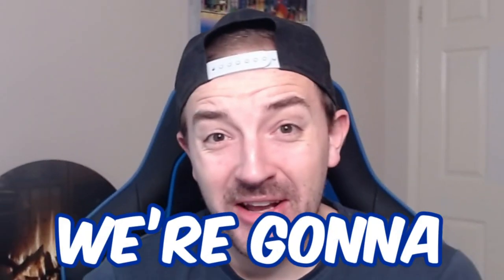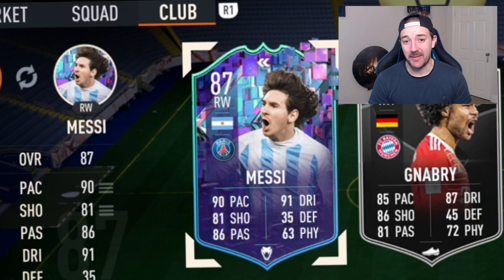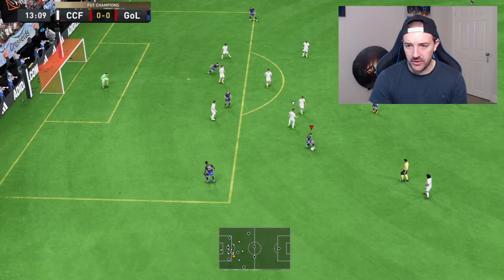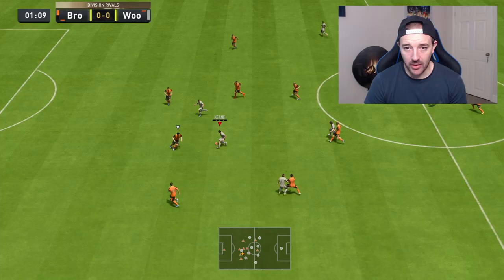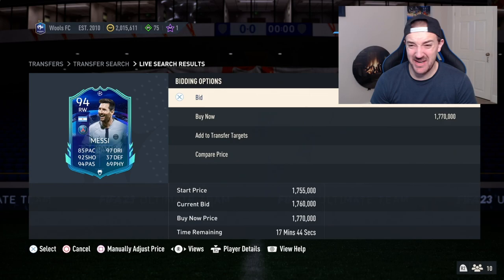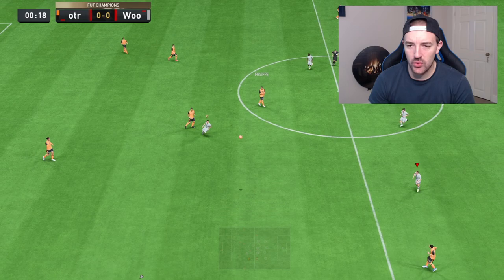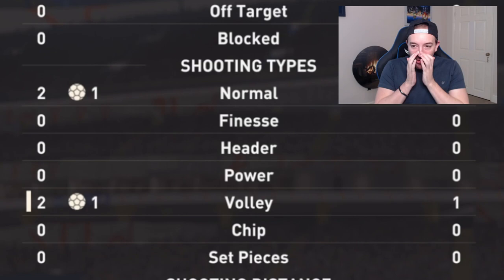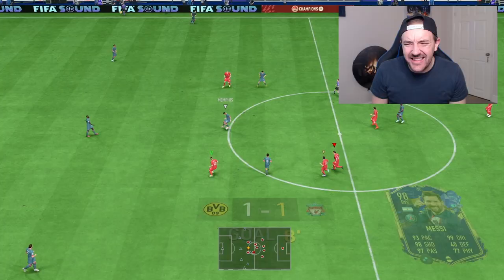Scoring An INSANE Goal With Every Messi!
In today's video I will be scoring a crazy goal with every messi on fifa 23. I will be using all of the 7 messi cards in fifa ultimate team. First I will use gold messi, moving through his flashback, inform messi, potm messi, rttk messi, tott messi and finally into his team of the year. I will spin the wheel and choose which crazy goal I will have to score. If I fail to complete the challenge I will have to discard that messi. Can I complete all the challenges?